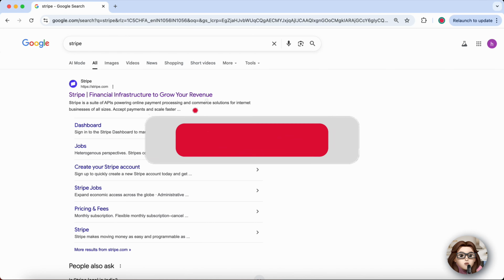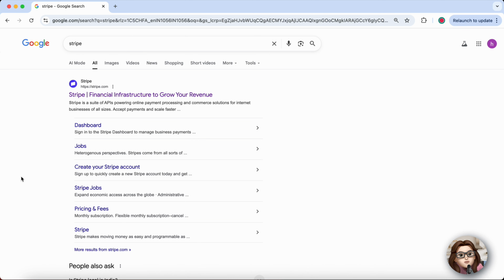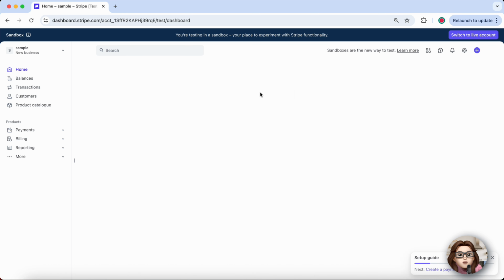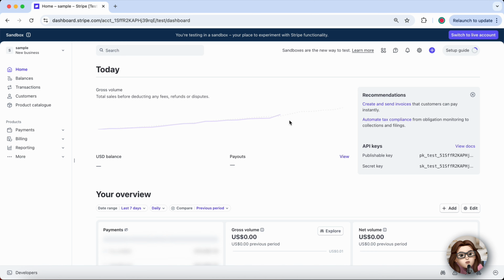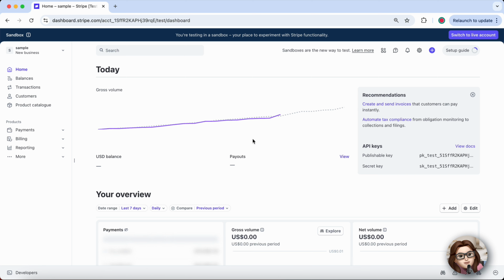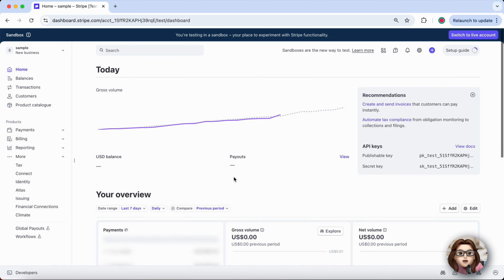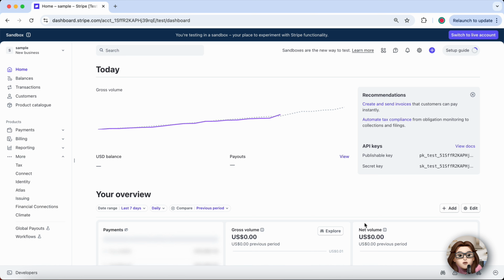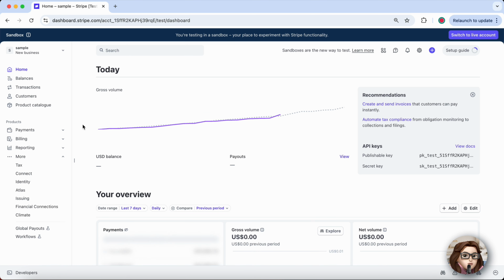How to Sign In to Stripe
Signing in to your Stripe account is the first step to managing payments, viewing transactions, and controlling your business finances. In this video, you’ll learn exactly how to sign in to Stripe safely and correctly, whether you’re logging in for the first time or returning to manage your account.

This step-by-step tutorial walks you through the Stripe login process, starting from the official website. We’ll show you where to enter your email and password, how to verify your identity if two-factor authentication is enabled, and what to do if you encounter common login issues.

You’ll also learn how to recover access if you’ve forgotten your password, are unable to receive verification codes, or are locked out of your account. These tips are especially helpful for beginners and business owners who rely on Stripe for daily payment processing.

This guide is perfect for small business owners, freelancers, startups, ecommerce sellers, and anyone using Stripe to accept online payments. Understanding how to sign in securely helps protect your account, customer data, and financial information.

By the end of this video, you’ll confidently know how to sign in to Stripe, troubleshoot common login problems, and access your Stripe dashboard without stress.

This video shows you How to Sign In to Stripe Easily! Watch this Video till the end to learn How to Sign In to Stripe.

Were you able to figure out How to Sign In to Stripe? Share this with your friends who want How to Sign In to Stripe.

Problem Solved in this Video-:

What Do you Think of How to Sign In to Stripe?